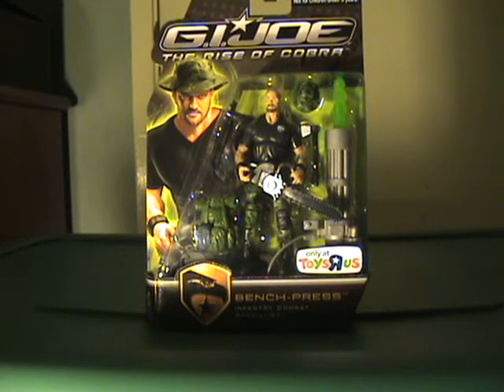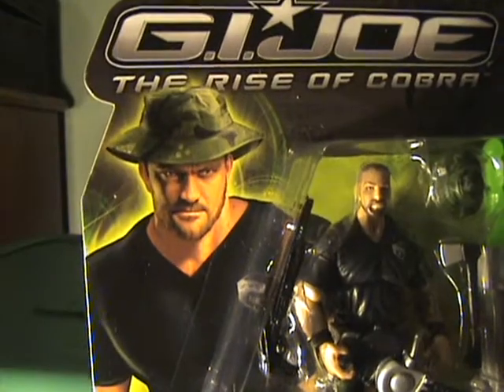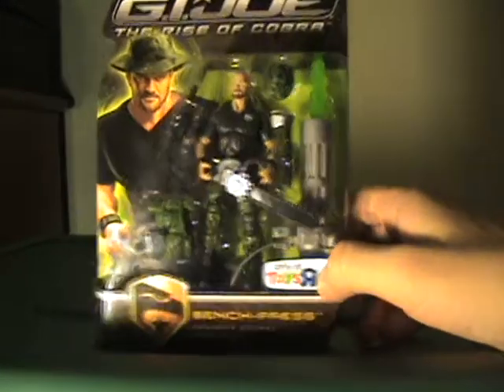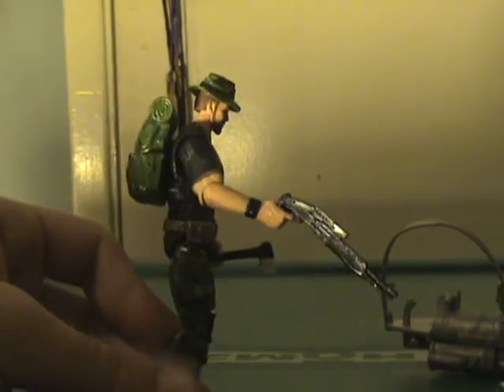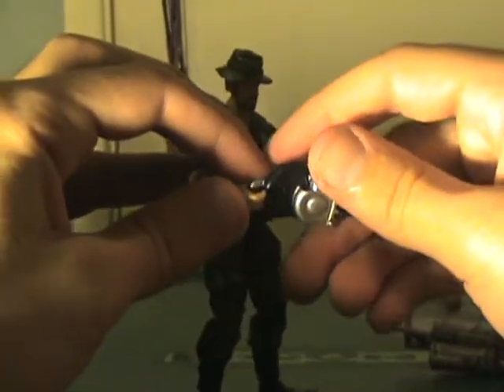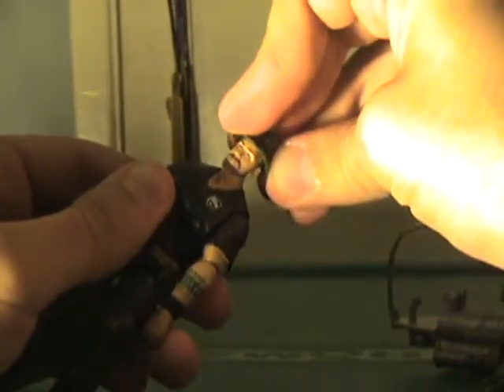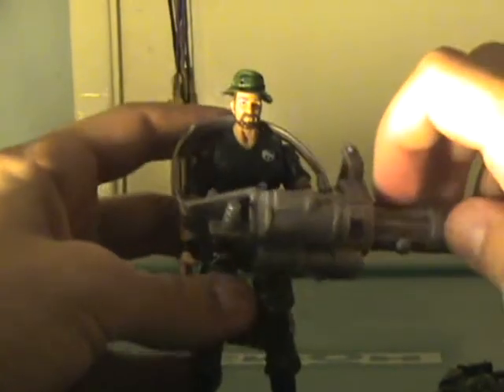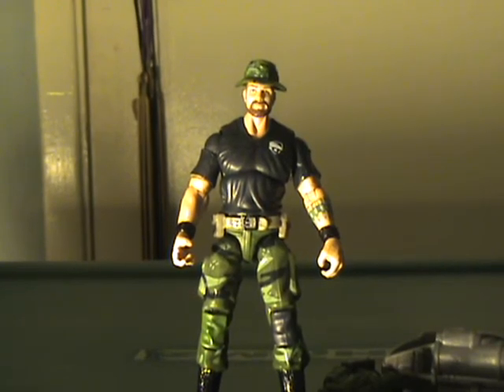Rise of Cobra Toys R Us Exclusive Bench Press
And don't forget to go checkout toydude101's do it, you know you want to.